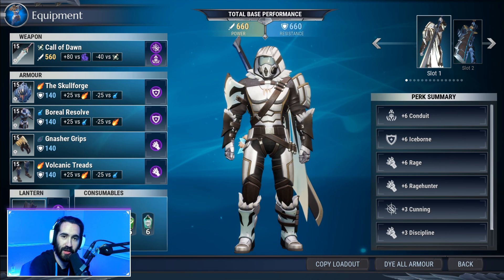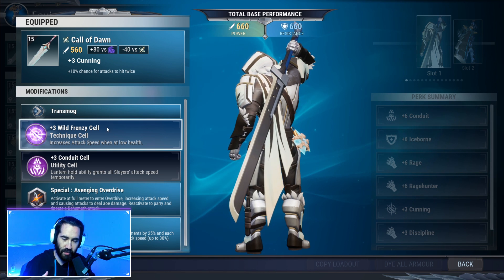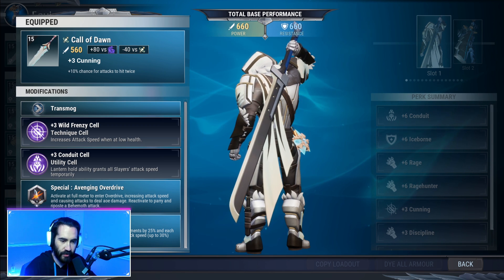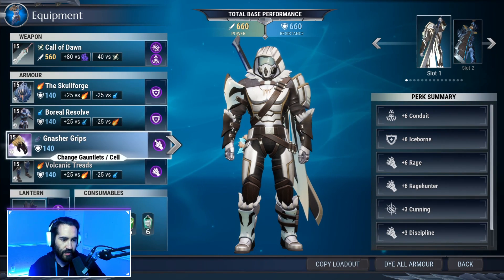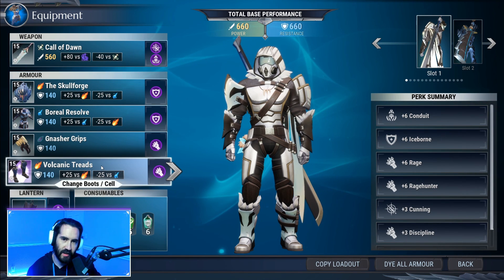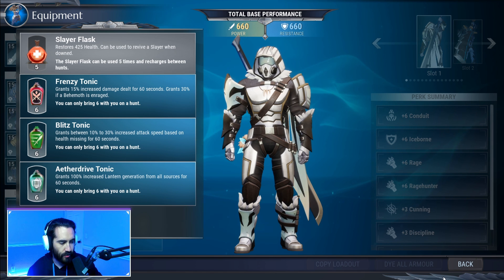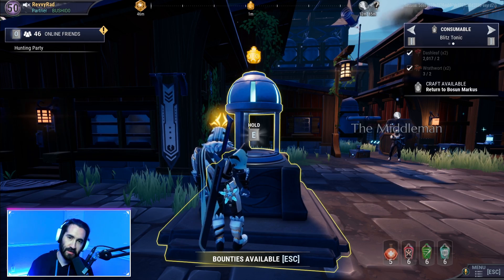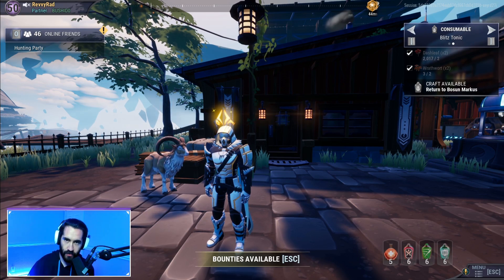Light Rider - Dauntless Sword Build for DESTROYING Umbral Escalation!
Welcome to another Dauntless sword build. This time covering the best sword build for entering umbral escalation in dauntless. Let's get the inside scoop on what cells to bring for this escalation patch.